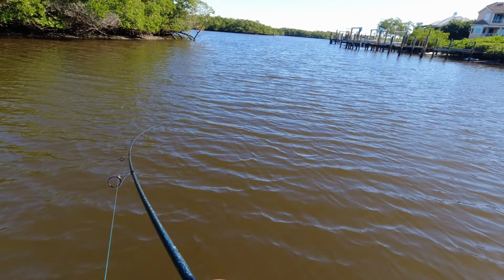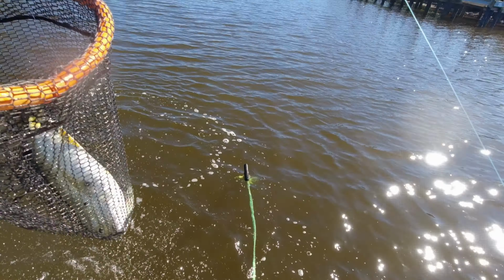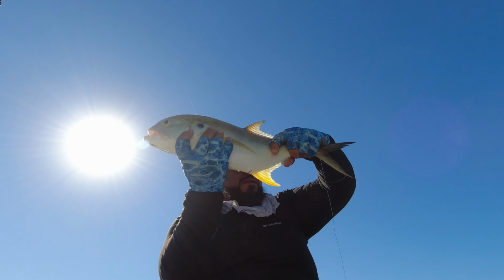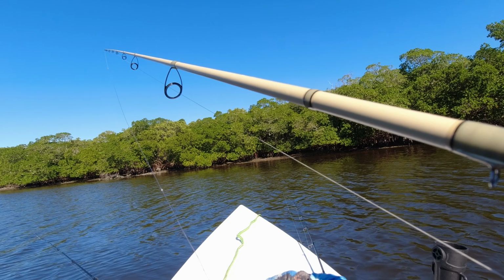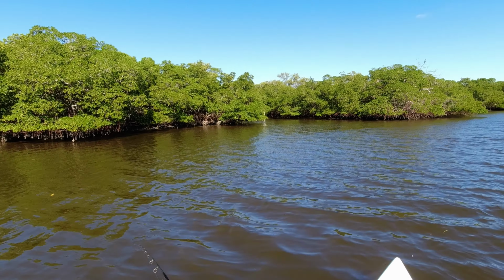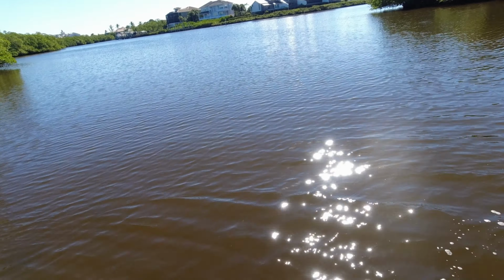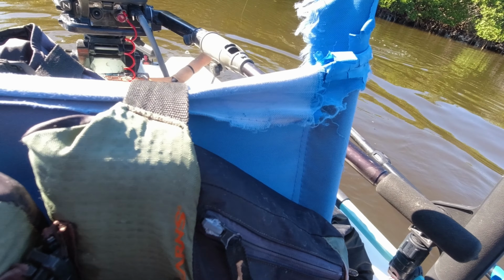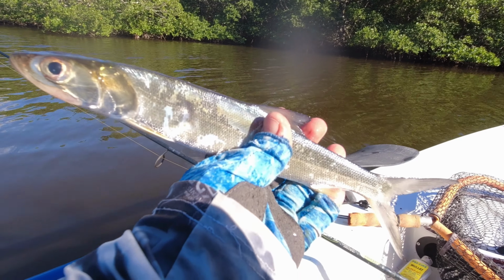Exploring new waters. How to locate Snook, Red fish, Jacks in new waters on the Solo Skiff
This is day 1 of me hitting a new waterway. I had no directive or plan as to where specifically to go find fish. However, following these few steps, looking for moving water, structure, bait, I was able to successfully locate some nice fish! I got a slam in this trip however did not record the trout capture. This video shows how you can catch nice fish using artificial bait and how you can also catch your own bait to attract some big fish. Tune into the next 2 episodes to see how each day, I have located bigger and nicer fish by following these tips. Tight lines everyone!